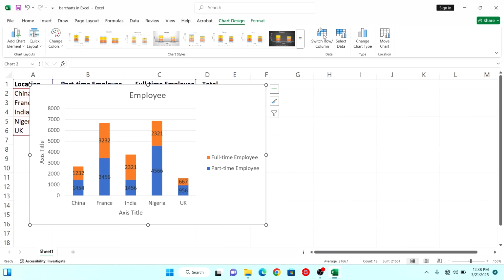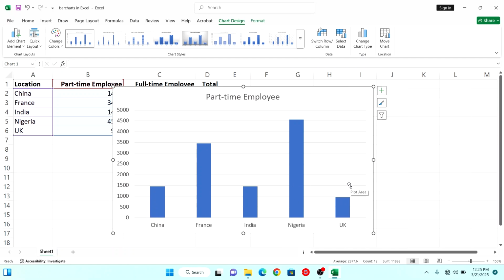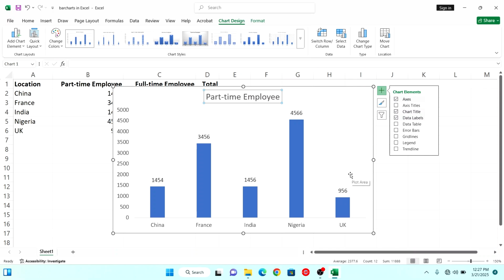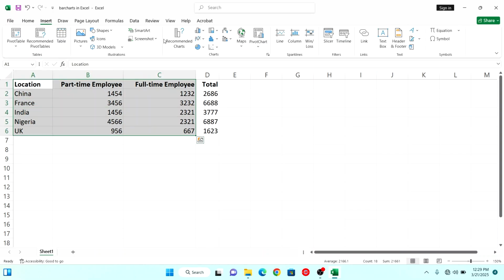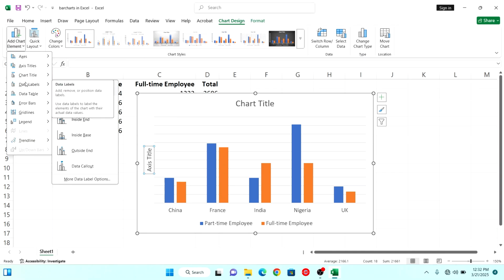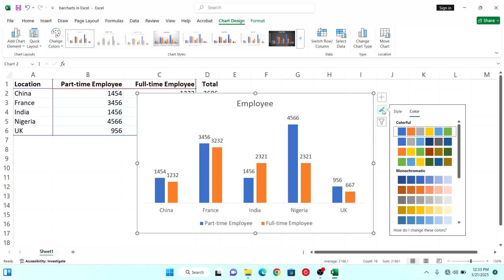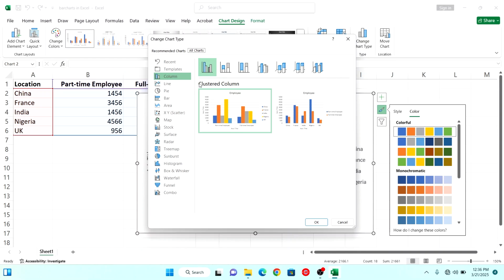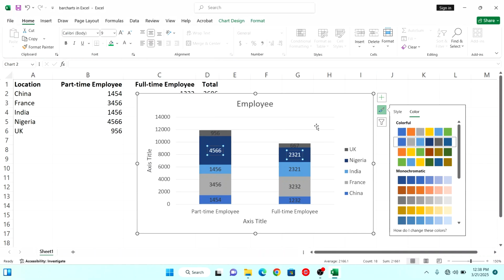All kinds of Bar Charts (Simple, Clustered and Stacked bar chart) in Excel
Description:
In this easy-to-follow YouTube tutorial, learn how to create three essential types of bar charts in Microsoft Excel: simple bar charts, clustered bar charts, and stacked bar charts. Perfect for beginners, this step-by-step guide walks you through the entire process, from organizing your data to customizing your charts for a professional look. Discover how to use Excel's built-in tools to visualize data effectively, whether you're comparing categories, showing part-to-whole relationships, or highlighting trends. The video also includes tips on formatting, adding labels, and adjusting colors to make your charts stand out. By the end of the tutorial, you'll have the skills to create clear and impactful bar charts for presentations, reports, or personal projects.